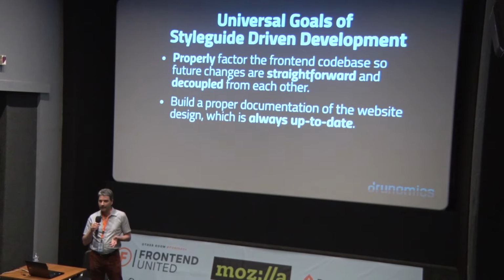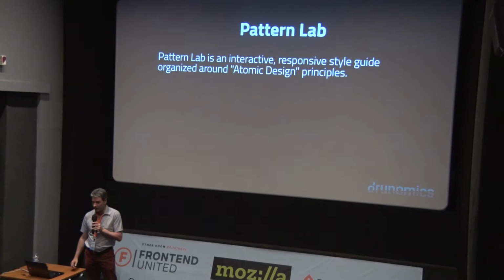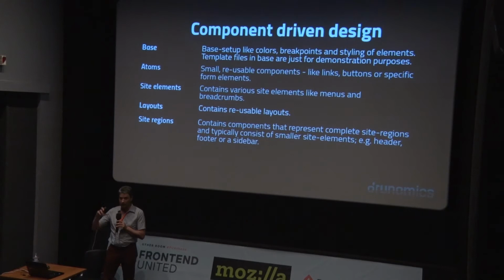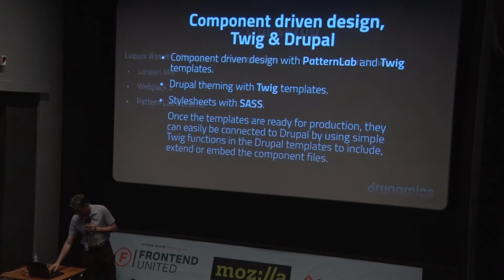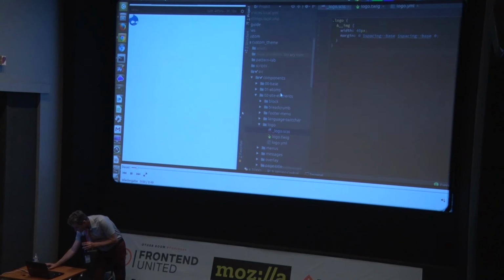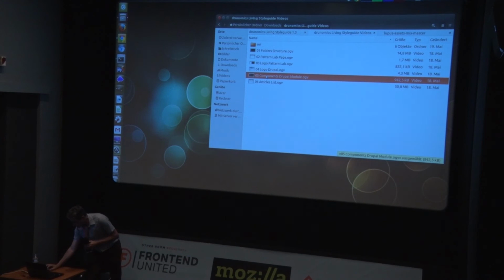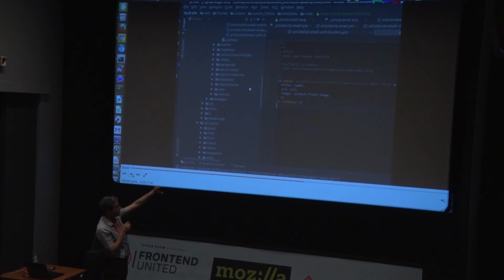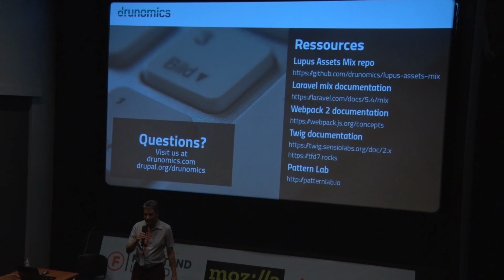Knud Frank: Living Styleguide in your Drupal projects: Benefit from component driven design.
Styleguide Driven Development (SDD) is a practice that encourages the separation of UX, Design & Frontend from Backend concerns. This is achieved by developing UI separately in a Living Styleguide.
Pattern Lab is a SDD technology, that helps to build thoughtful, pattern-driven user interfaces using atomic design principles.
Within this talk, you will get an insight on Styleguide Driven Development by using Pattern Lab in a Drupal 8 environment. You'll learn about the benefits of SDD, the tools we use at drunomics and how to easily build a website with direct integration of the Styleguide as a basis for the website.
By using Pattern Lab with Twig templates for the Styleguide, we at drunomics have already created most of the templates we need in a Drupal environment. Our examples from real projects will complement the talk.
Universal Goals of Styleguide Driven Development:
* Properly factor the frontend codebase so future changes are straightforward and decoupled from each other.
* Build a proper documentation of the website design, which is always up-to-date.
* Enable all members of the team to pair on its creation, maintenance and evolution.
The benefit of this approach is to separate the UI and Drupal backend tasks, so they don't rely on each other. It allows teams to iterate fast on prototypes and designs without having to make changes to the Drupal backend. With careful planning they should play nicely together. On the other hand the developer of a Styleguide in a Drupal 8 environment has to know about the technical possibilities in the Backend to adjust the styles properly to the project needs.
Since the documentation process is often a weak spot for modern web teams, a Living Styleguide and its mandatory constant development is a strong basis for the whole project, even after the project has finished.